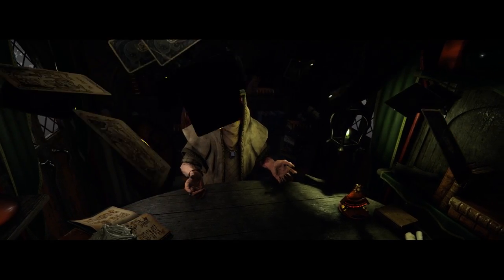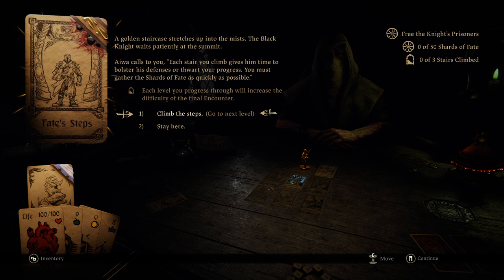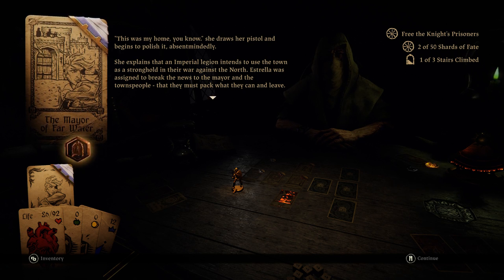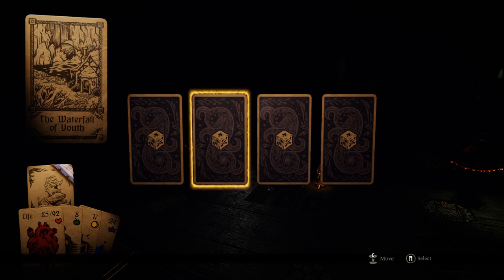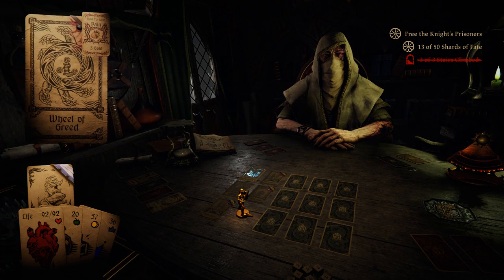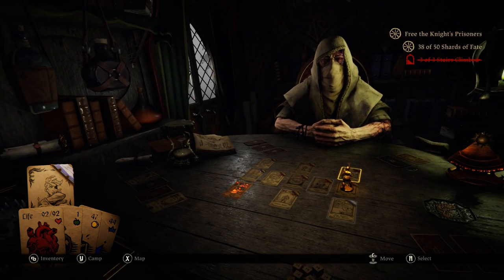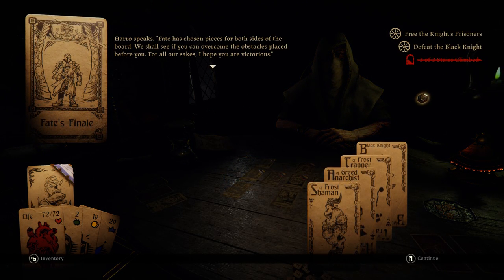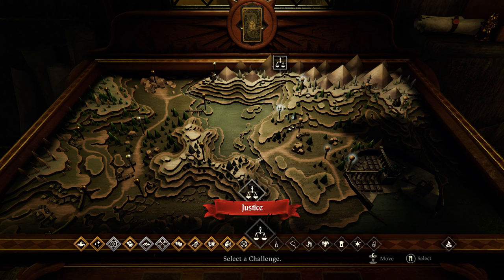Let's Play Hand of Fate 2 - Episode 15 [The Wheel]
Yikes.

A new hero rises to challenge the Dealer in Hand of Fate 2! Master a living boardgame of infinitely replayable quests - unlock new cards, build your adventure, then defeat your foes in brutal real-time combat! Draw your cards, play your hand and discover your fate! From Defiant Development!